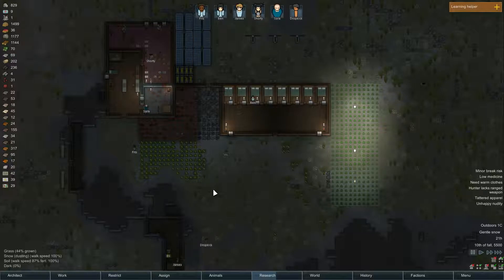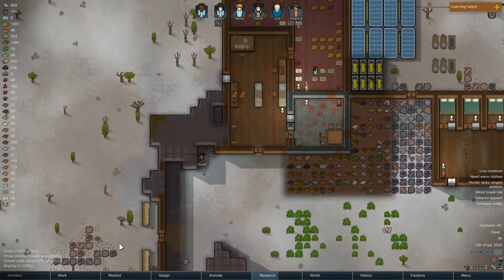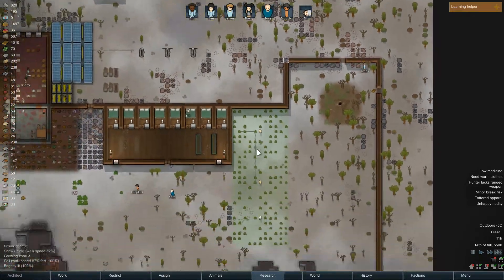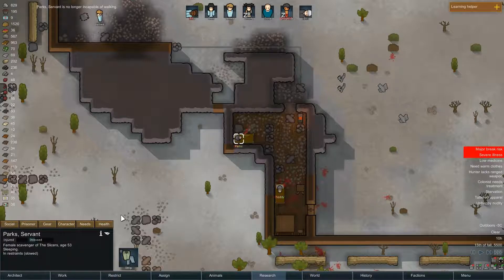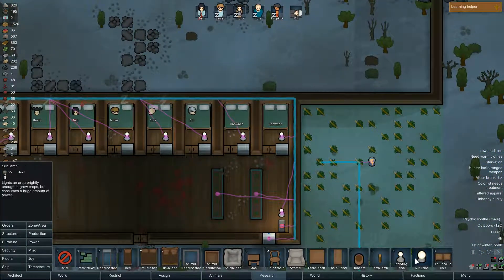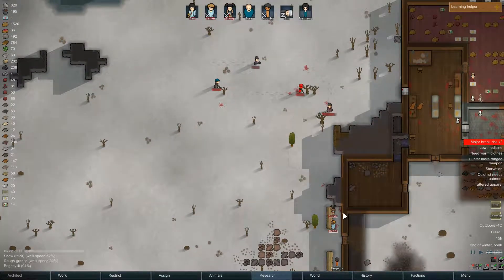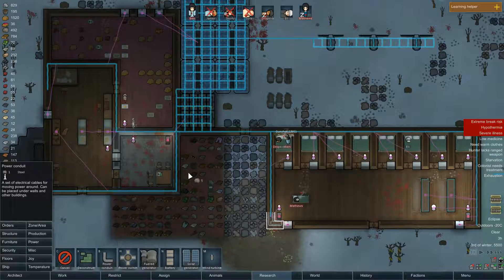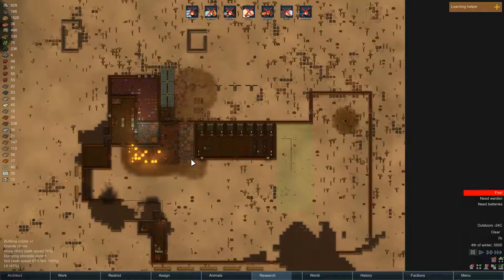R.I.P. - Rimworld #6 (END)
Well, that was unexpected...